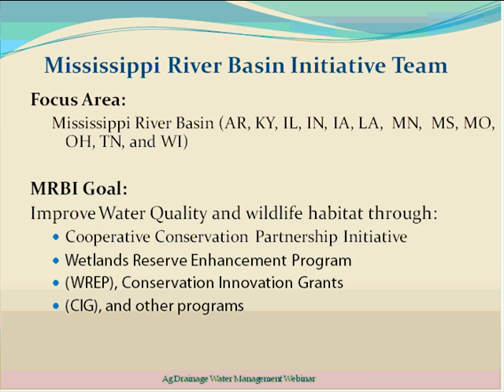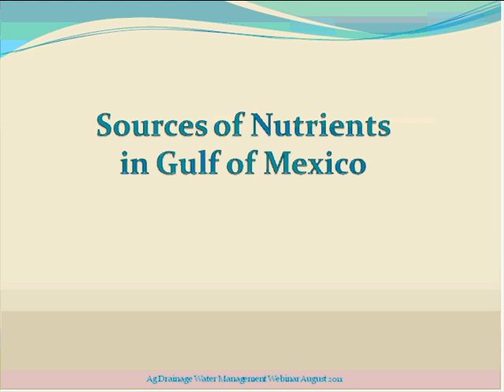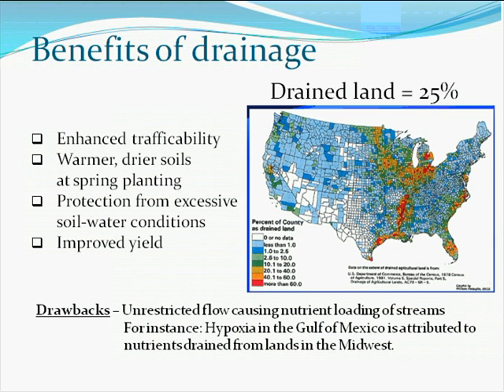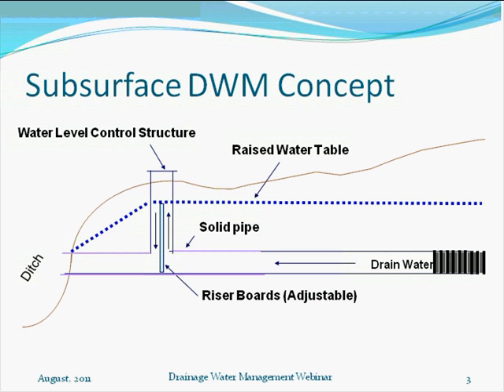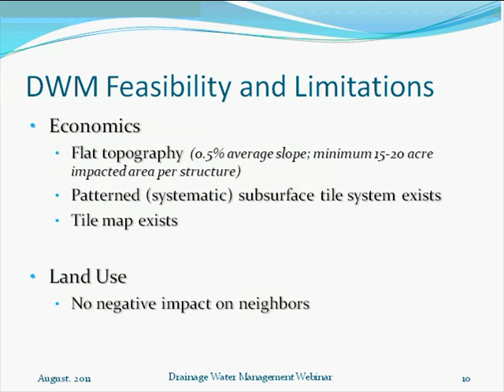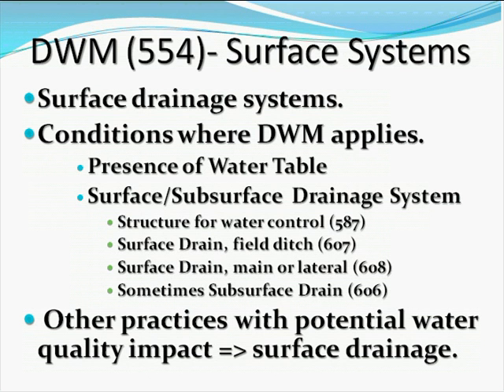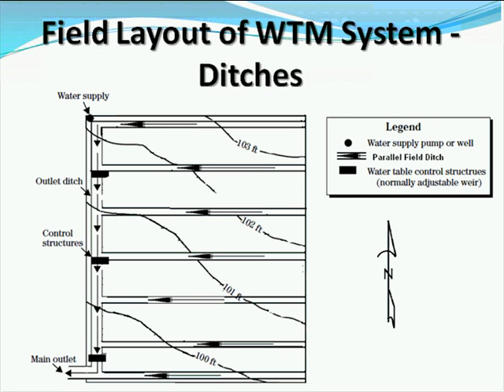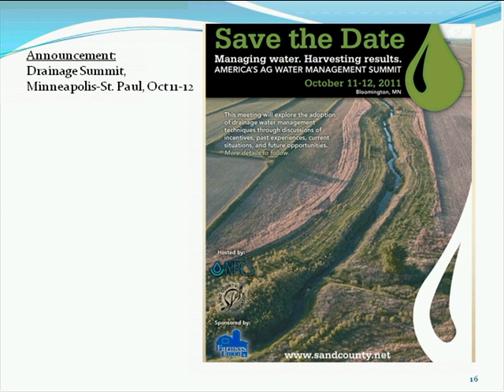Drainage Water Management Awareness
Presented by Patrick H. Willey, P.E., Wetland and Drainage Engineer, USDA NRCS West National Technology Support Center; Hamid Farahani, Ph.D., Water Management Engineer, USDA NRCS East National Technology Support Center; Ruth Book, Ph.D., P.E., State Conservation Engineer, USDA NRCS Illinois; and Jerry Walker, P.E., Agricultural Engineer, USDA NRCS Central National Technology Support Center

Unrestricted agricultural drainage systems contribute to increased loss of nitrates and other soluble constituents that end up in nearby water bodies. This creates economic, environmental, and human health concerns downstream. A prime example is evident in the Mississippi River Basin, within which the nitrate carried in drainage water is contributing to hypoxia in the Gulf of Mexico. Drainage research and extension programs are exploring ways to reduce the potential environmental impacts of agricultural drainage while retaining its agronomic benefits. Some practices that can reduce nitrate loads on drained soils include: growing winter forage or cover crops, nutrient management, bioreactors, constructed wetlands, and drainage water management (DWM) or controlled drainage. Controlled drainage is an effective practice for reducing nitrate losses from drainage systems, yet its adoption has not been widespread. This presentation explores the importance of DWM via control structures and its impact on drainage water quantity and quality. Basic DWM planning and implementation information is presented so NRCS conservation planners can begin to add DWM to their toolbox of practices for water quality improvement.